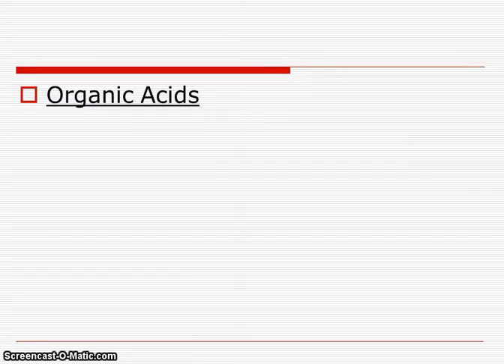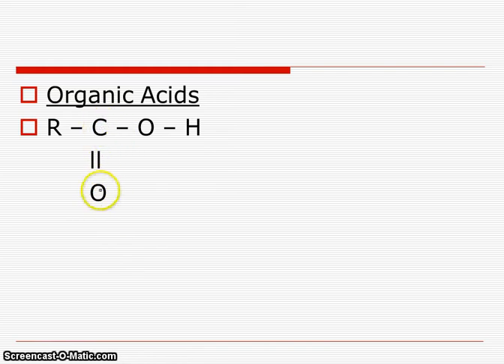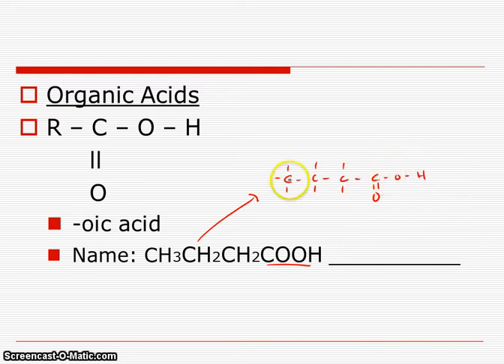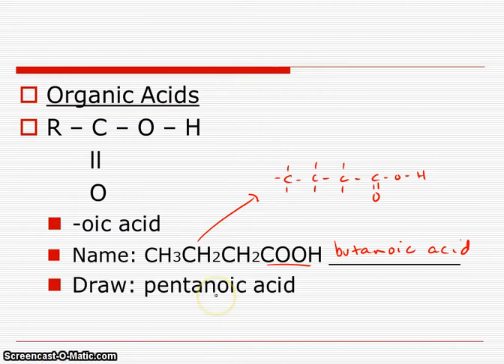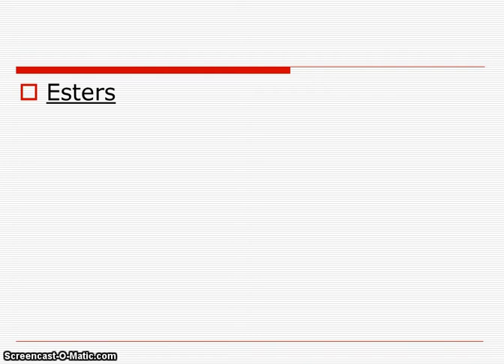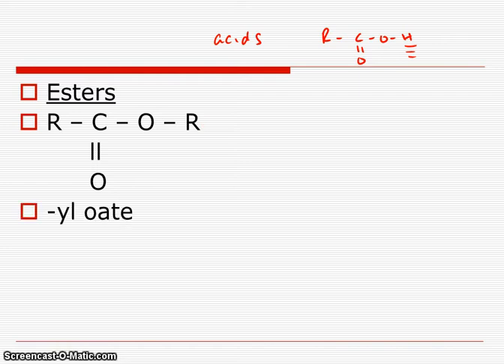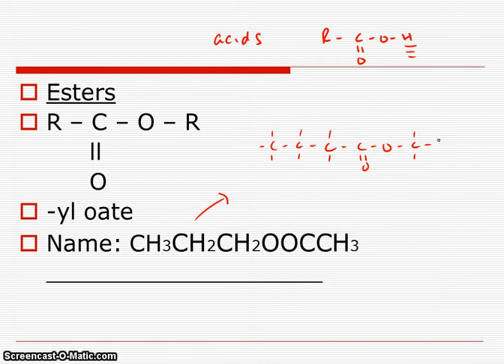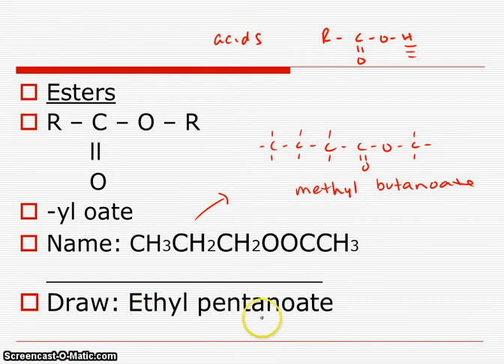organic chemistry acids and esters